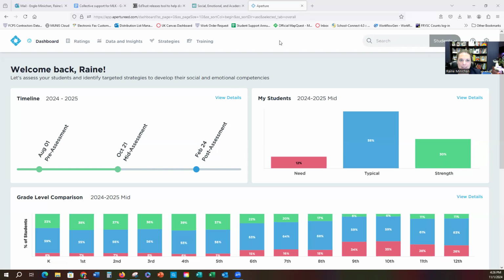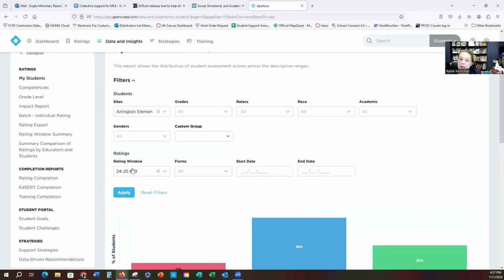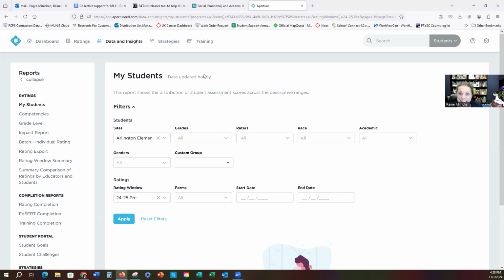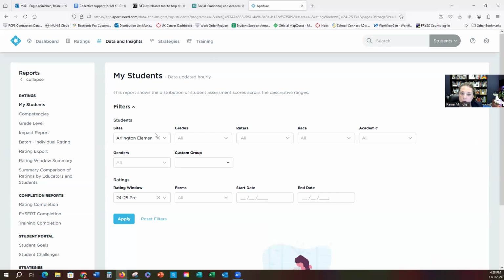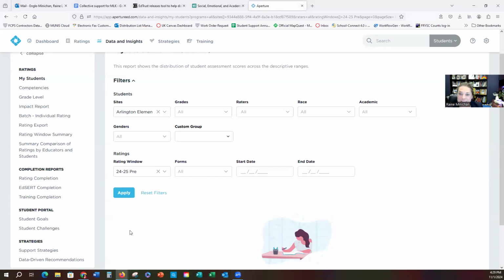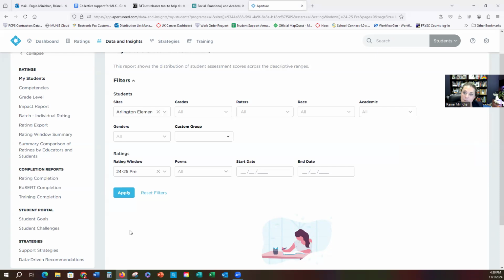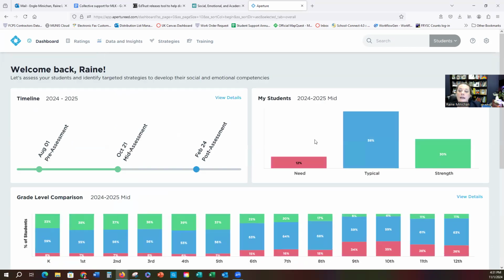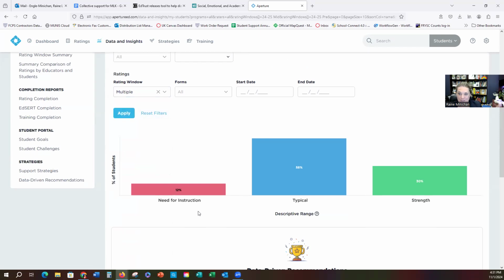Finding My Students Rated Before the Fall Rating Window